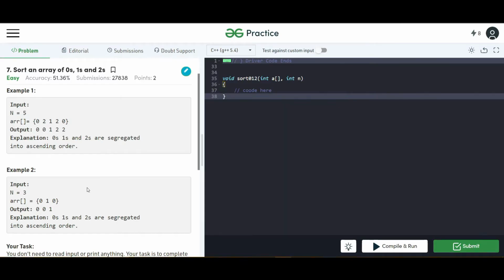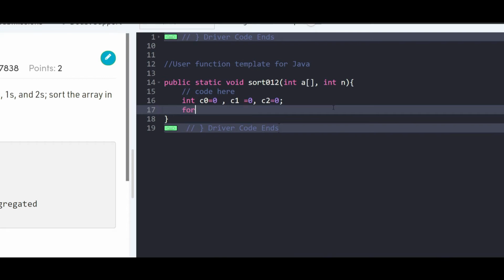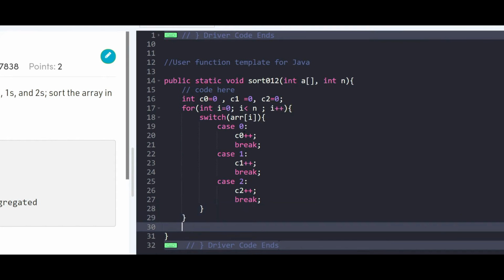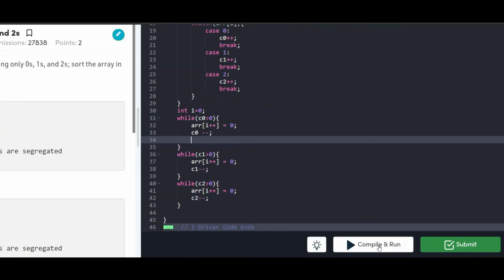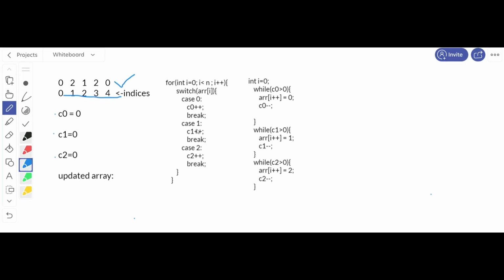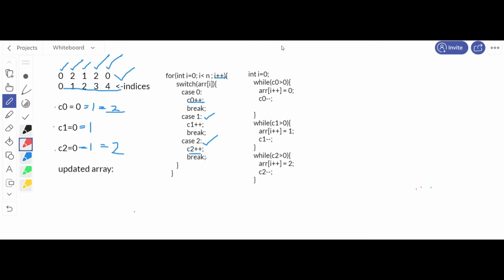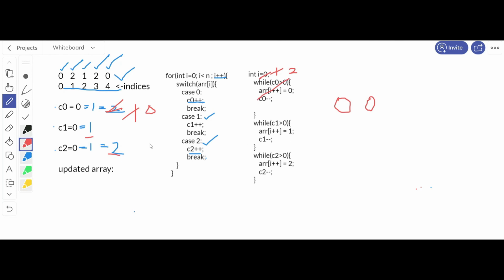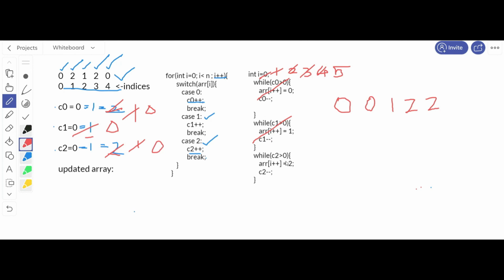Sort an array of 0s, 1s & 2s | Practice Data Structures Programming with me!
Hello programmers! In this video i have solved one more array question!
I'll be doing this series wherein i'll be solving various data structures imp questions!